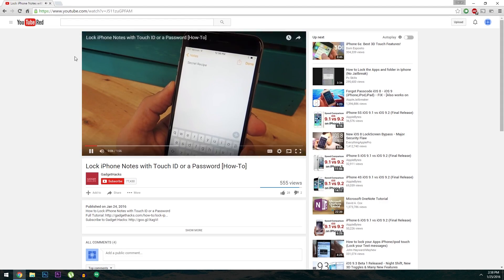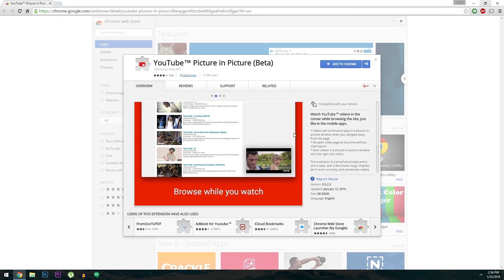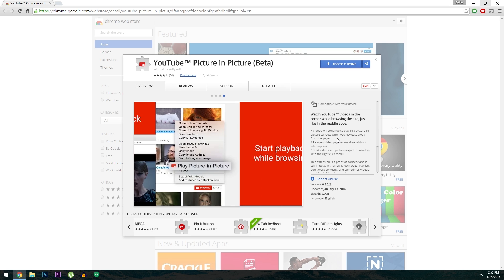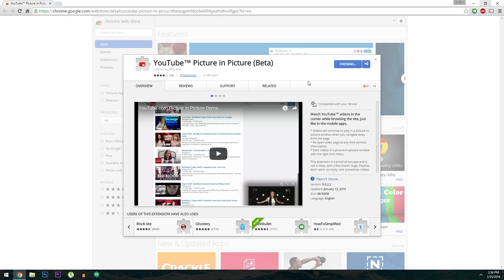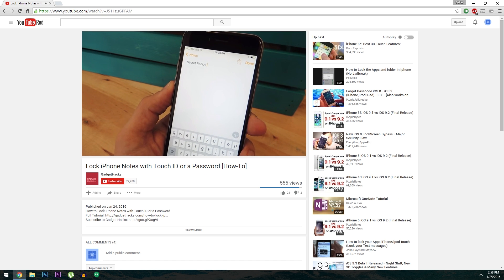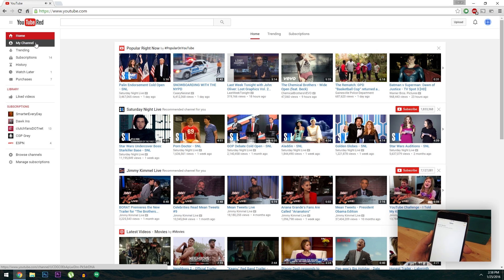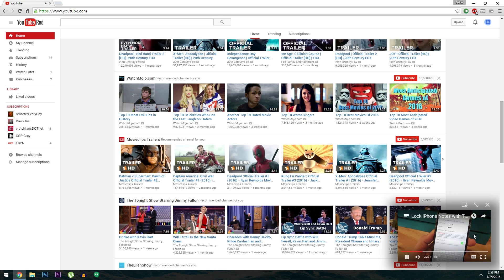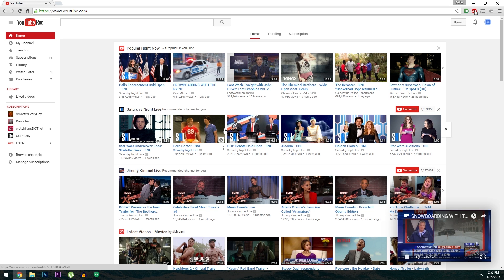Get Picture-in-Picture on Desktop YouTube [How-To]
How to Enable Picture-in-Picture for YouTube [Chrome]

In this video, I'll be showing you how to make the desktop version of YouTube behave like the mobile app by letting you minimze the current video into a picture-in-picture view while you browse for other YouTube content. This is a cool new Google Chrome extension, so you'll need to be running Chrome for desktop on Windows, Mac, or Linux to use it.